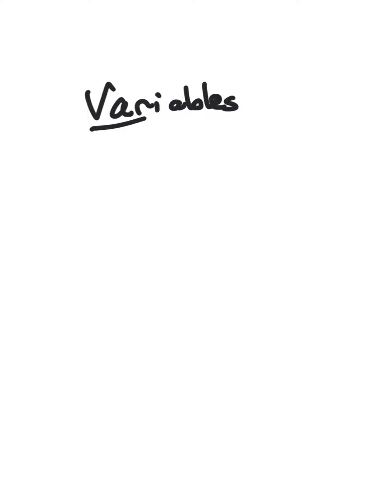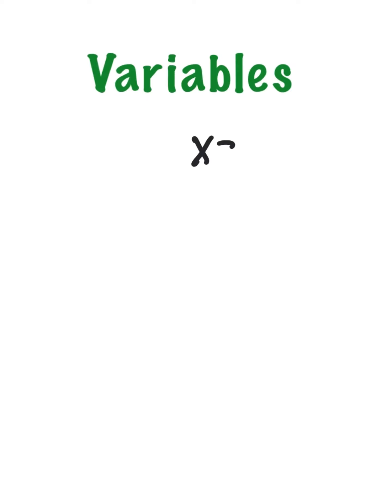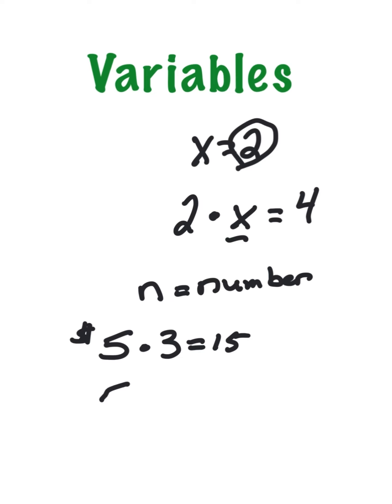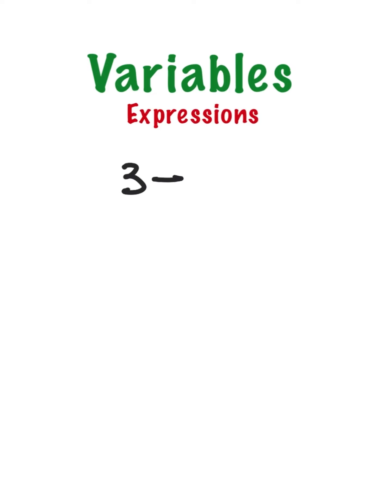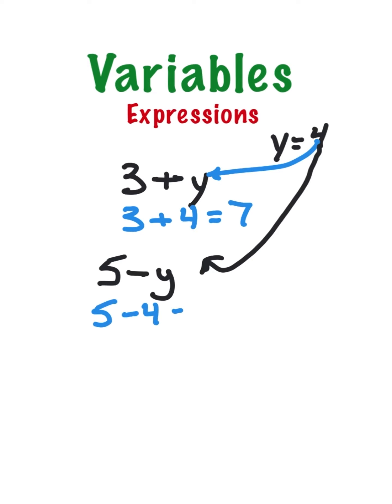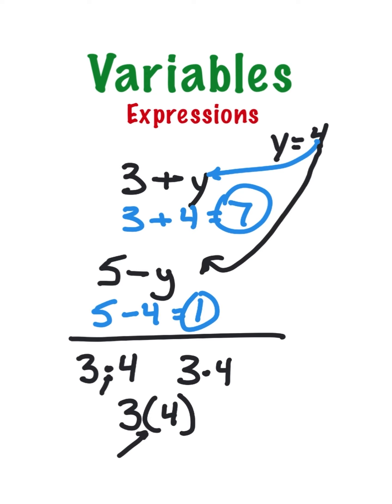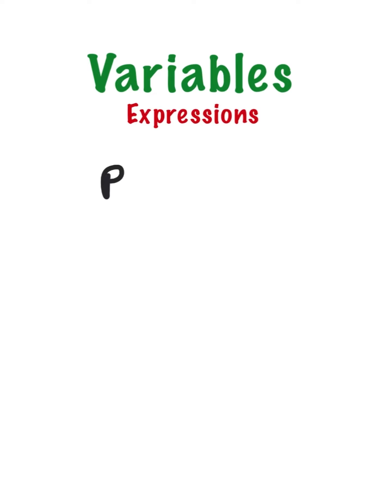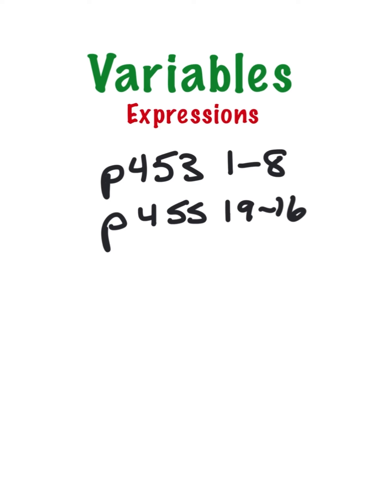Variables, Expressions, and Substitution